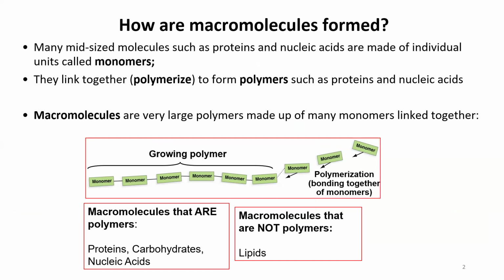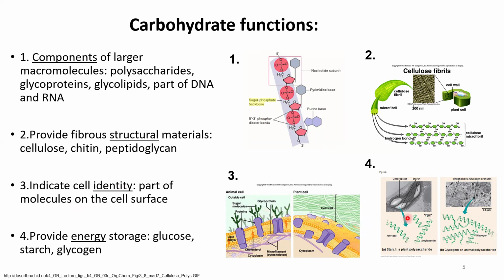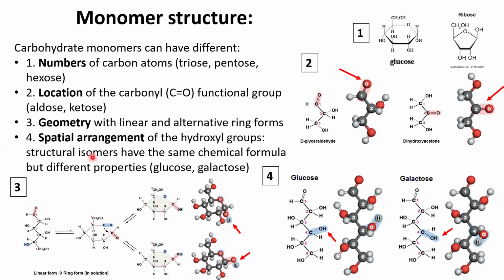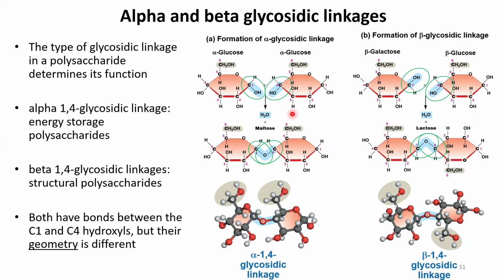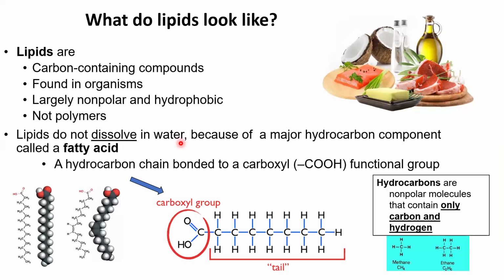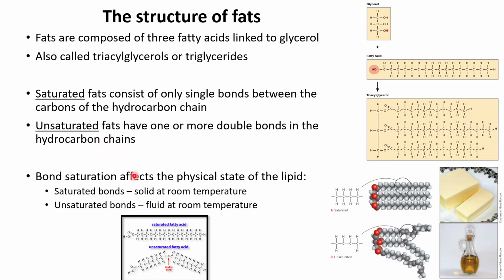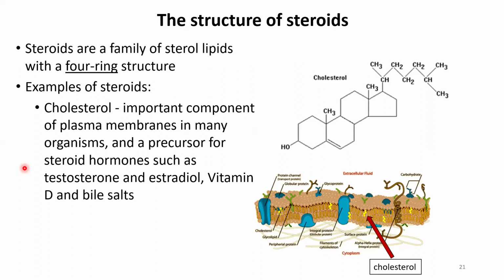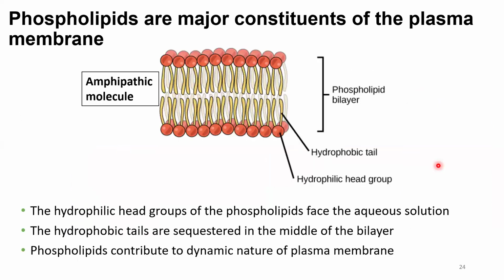02 Biological Macromolecules Part 1